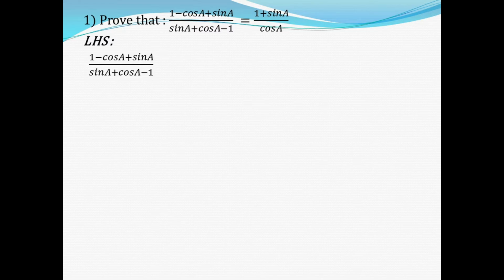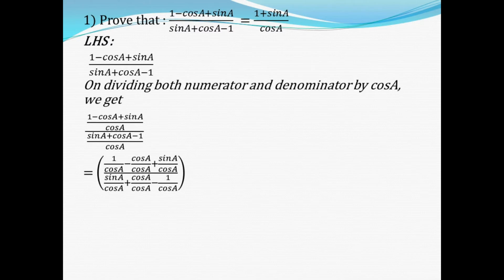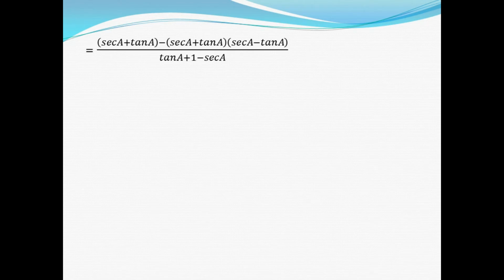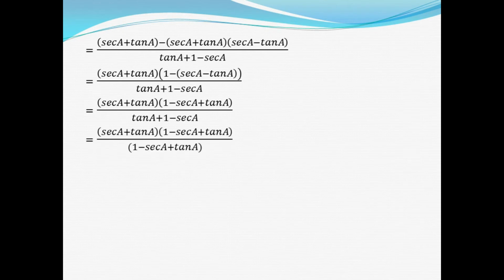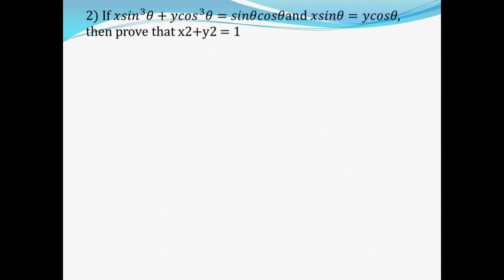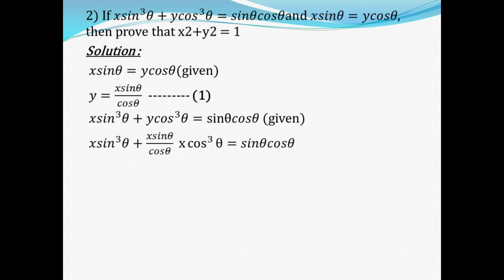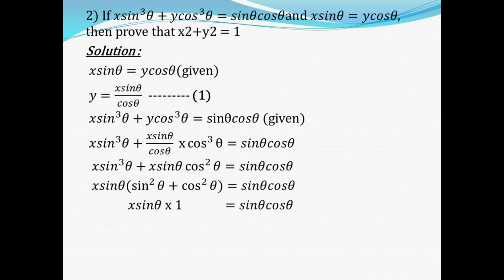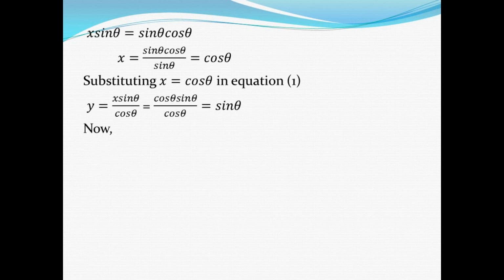Class 10 - Trigonometry (1) - Proof using Trigonometric identities and algebraic identities